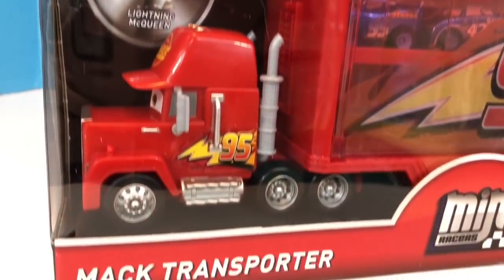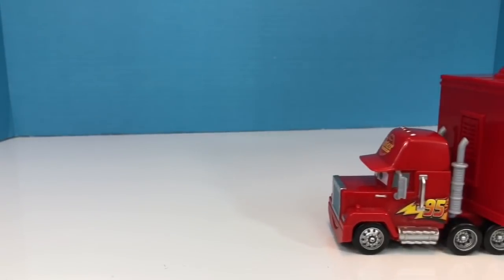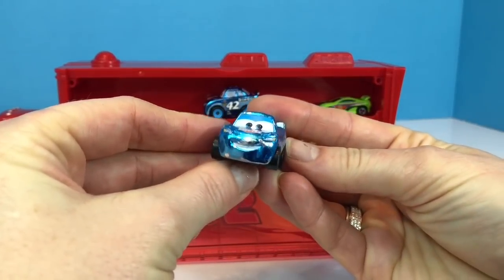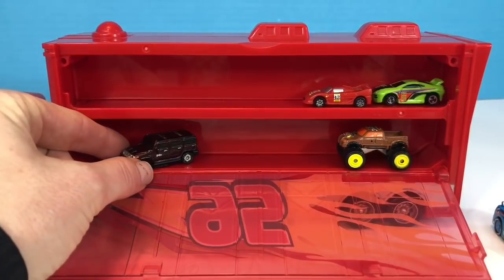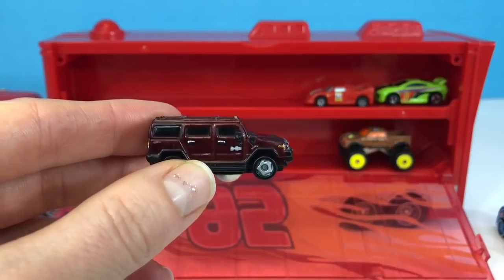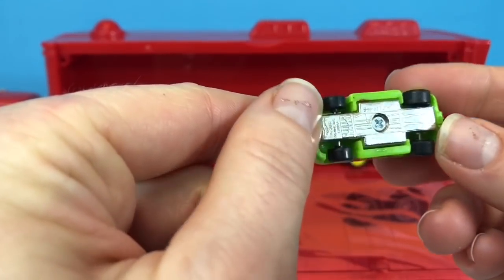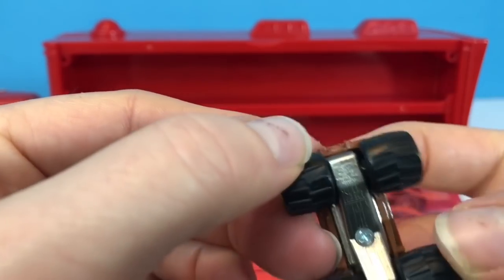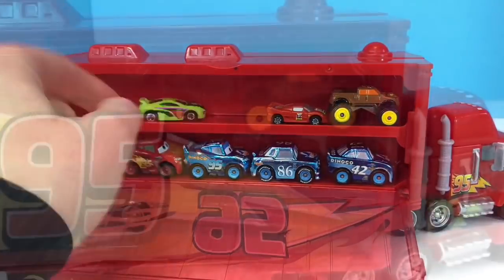DISNEY CARS Mack Truck Transporter Mini LIGHT MCQUEEN Toys Race Cars HOT WHEELS Transporter!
Popular Cars Disney mini racers Truck Mack Lightning McQueen toddler toy videos playing in English. Mater Fillmore toys opening review unboxing best videos for kids preschoolers toddlers

Tiny Treasures opens a Disney Cars toy truck that holds mini race cars in the trailer. Watch to see which cars we fit inside Mack Transporter. Enjoy!

Our channel provides fun videos about new toys, cars and so much more for kids of all ages. Have a great day:)